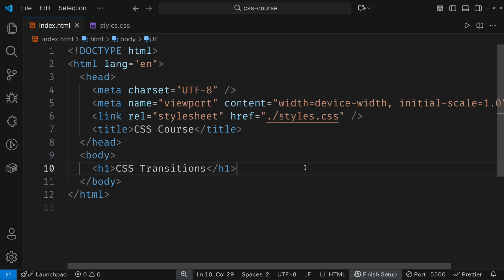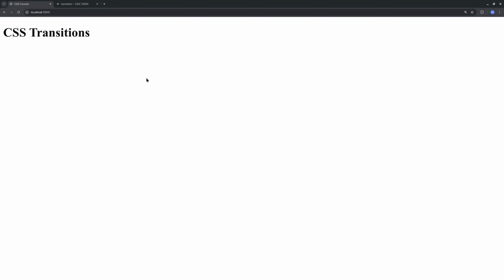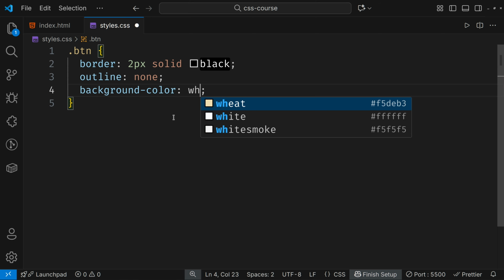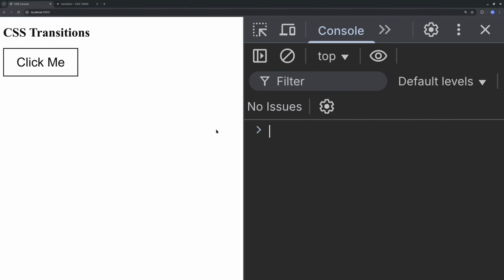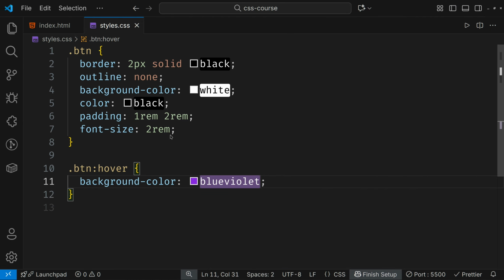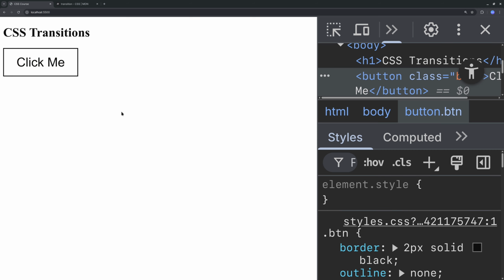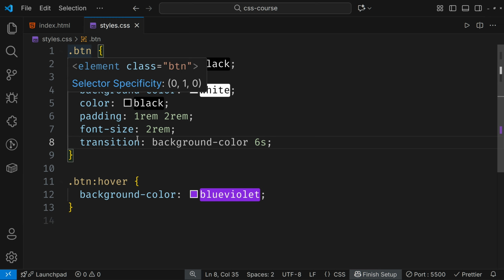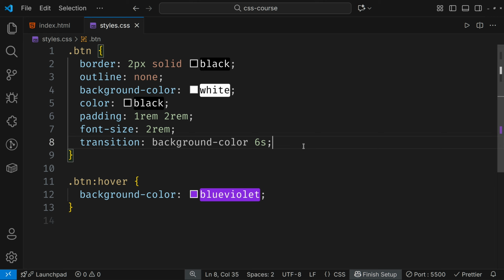CSS Transition Property Explained – Smooth Hover & State Changes 🔥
Bring your web pages to life using the CSS transition property! This tutorial covers everything you need to know about smooth transitions—learn how to animate colors, widths, heights, and more by simply hovering or interacting with elements. Discover how the transition shorthand works, how to set duration, timing functions, and delays for custom effects, and see real examples for stunning interactive UI. Perfect for beginners and advanced web developers looking to boost UX with visual feedback and modern animation techniques!